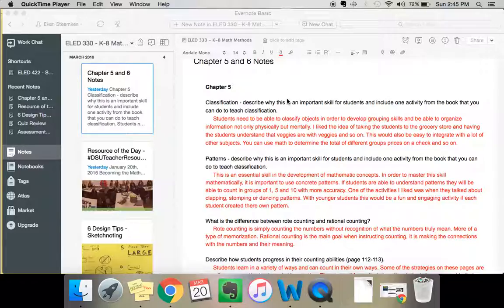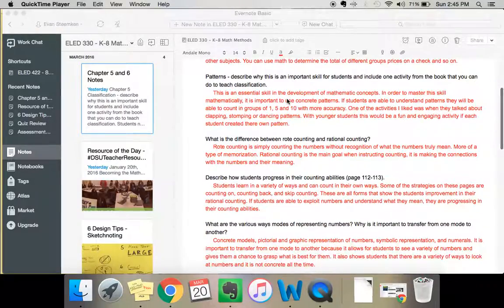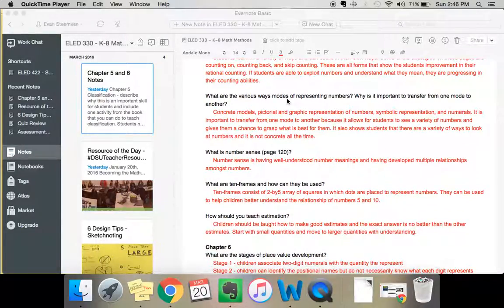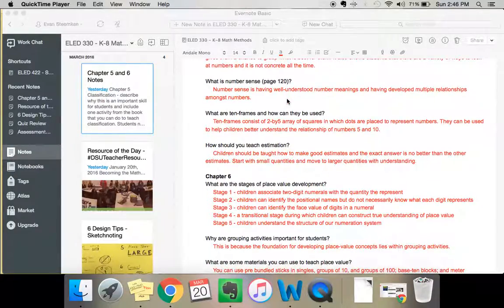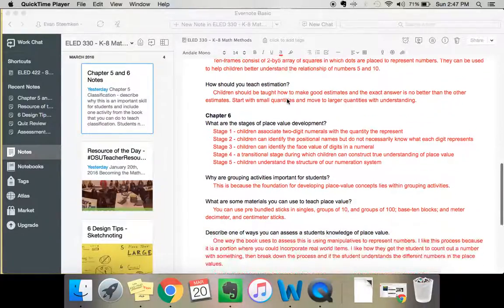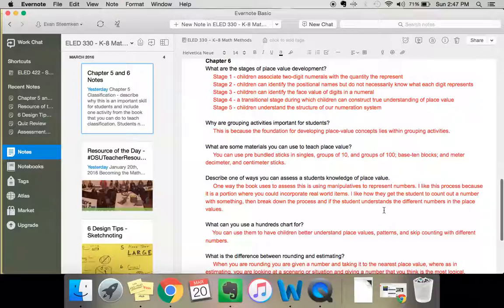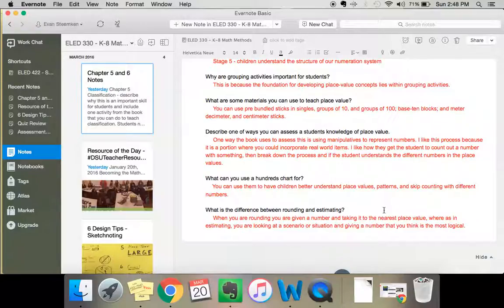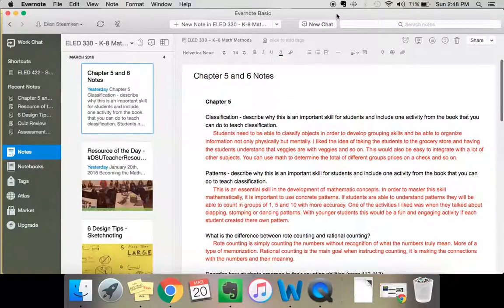Chapter 5 and 6 Notes - Steemken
Here is my description of the notes I took in Evernote over Chapters 5 and 6. Sorry it ran a little long!